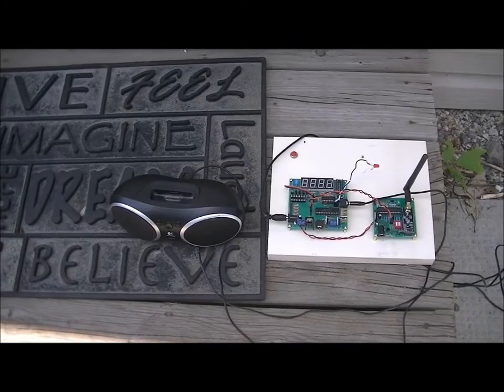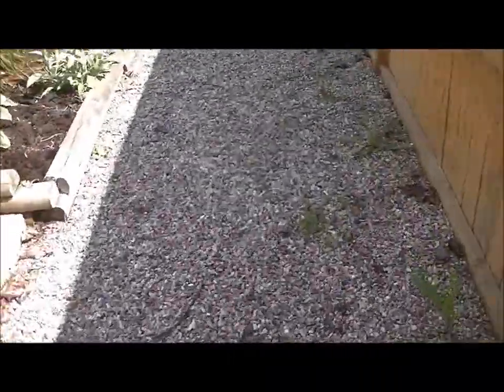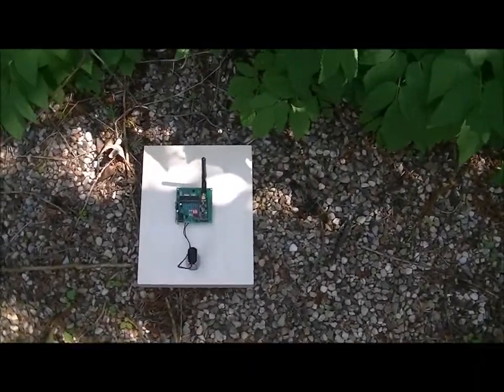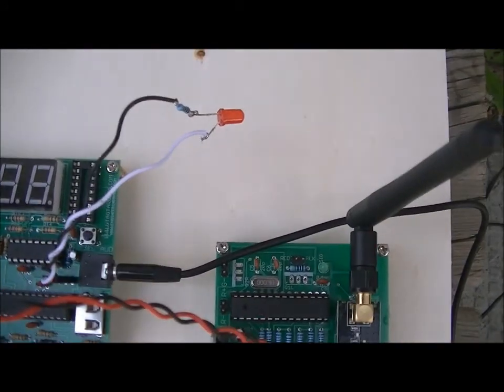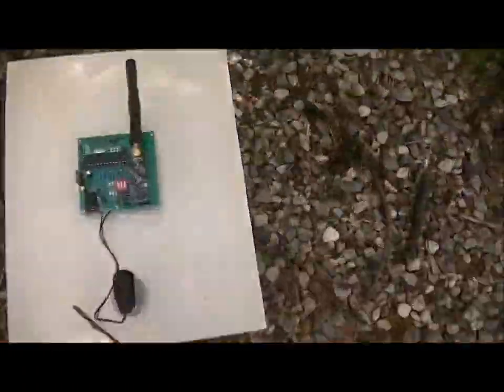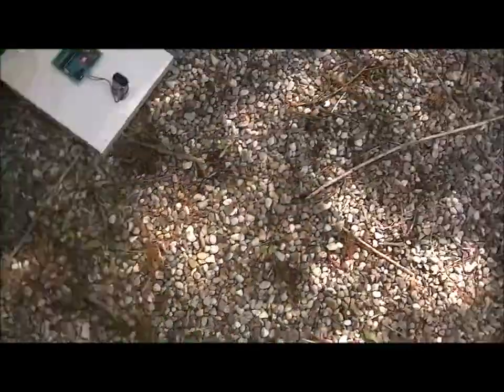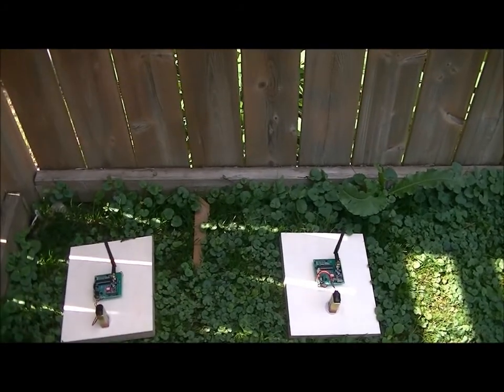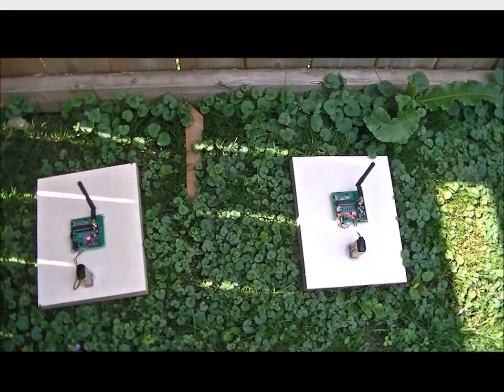USING TRANCIEVERS AS WIRELESS RELAYS - Video#2